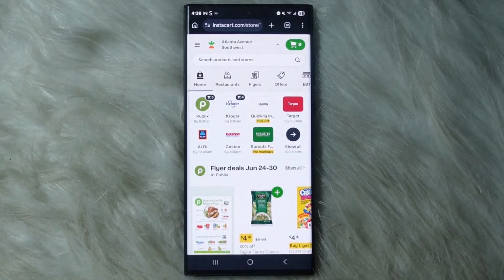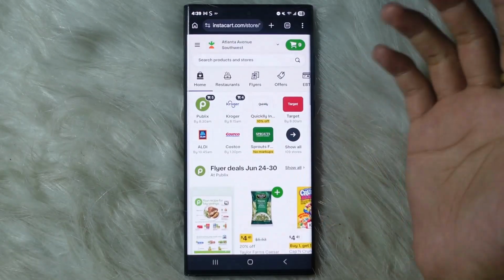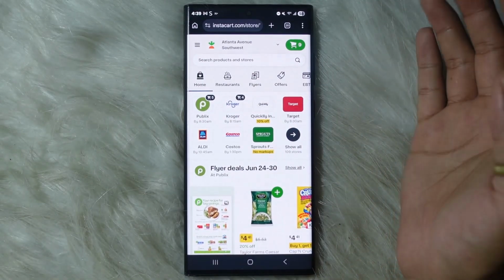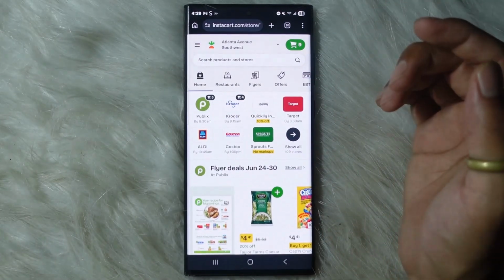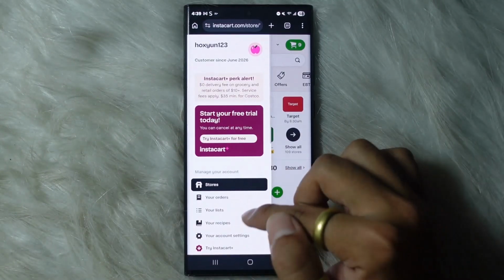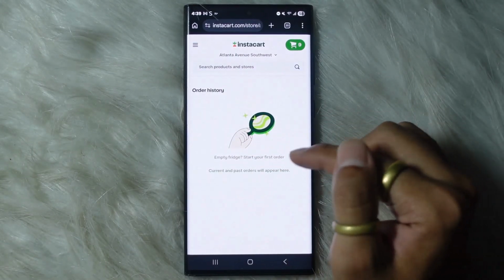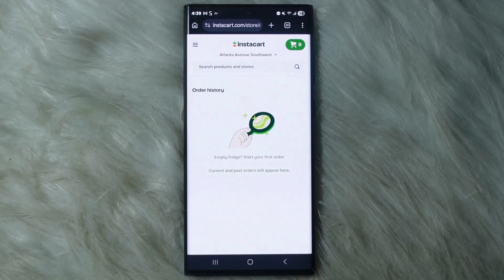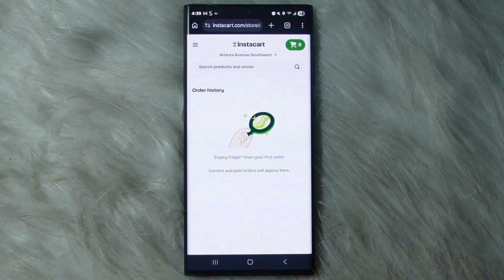How to Cancel an Order on Instacart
Need to cancel an Instacart order before it arrives? In this video, you'll learn how to cancel an order on Instacart using either the Instacart website or mobile app. Whether you placed an order by mistake, need to make changes, or no longer need the items, this step-by-step guide will help you navigate the cancellation process quickly and easily.

This Instacart tutorial walks you through accessing your account, opening the Your Orders section, and locating your active order. You'll see how to find the cancel order option, select a cancellation reason, and confirm your request directly from the order details page.

Understanding how Instacart order cancellation works can help you avoid confusion and manage your grocery deliveries more effectively. Depending on the stage of your order, cancellation options and potential fees may vary, making it important to review your order details before proceeding.